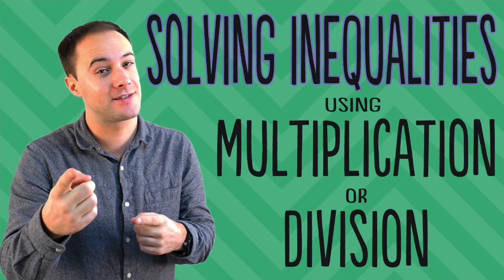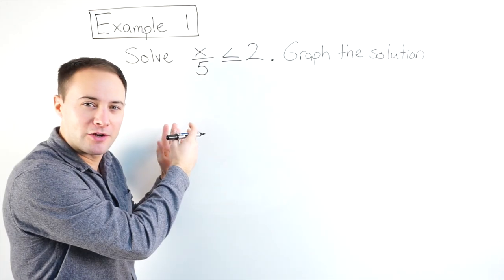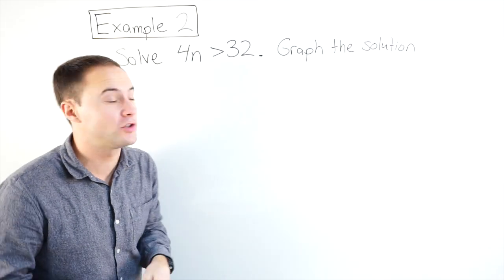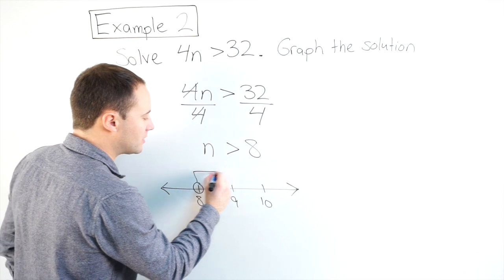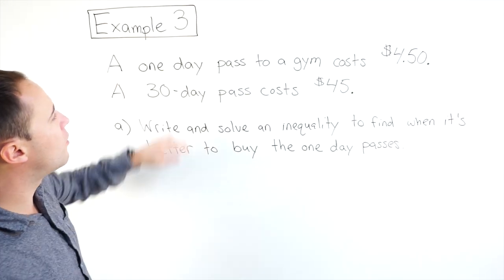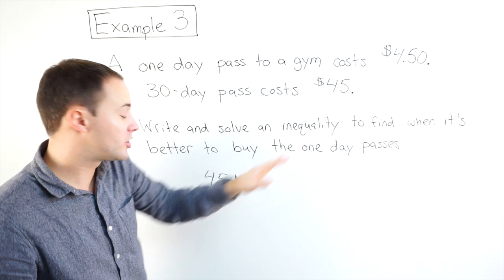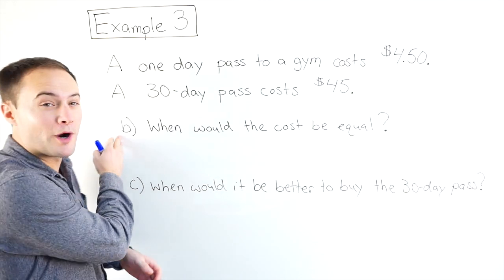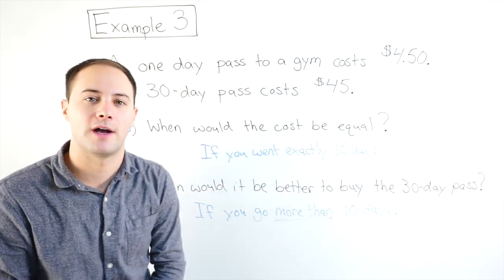Solving Inequalities Using Multiplication or Division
1) p is greater than 6
     open circle at 6, arrow to the right
2) q ≤ 10
     closed circle at 10, arrow to the left
3) s is greater than 7
     open circle at 7, arrow to the right
4) k ≤ 3
     closed circle at 3, arrow to the left
5) j is greater than 4
     open circle at 4, arrow to the right
6) m ≥ 25
     closed circle at 25, arrow to the right
7) 2.5t ≤ 15
     t ≤ 6

This video is about how to solve inequalities using multiplication or division. We show how solving inequalities is very similar to solving equations. Finally, we also practice graphing our solutions on a number line and understanding what the solution means.